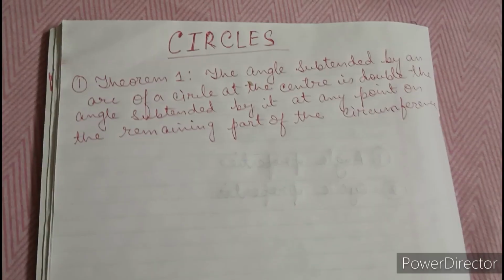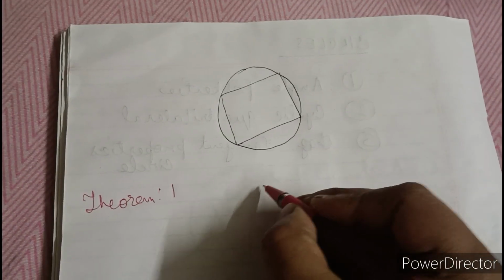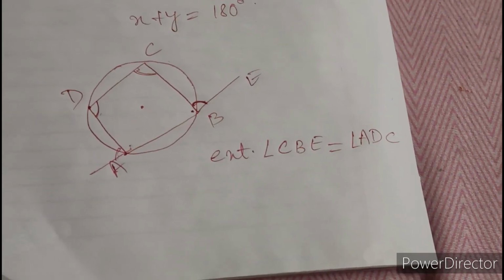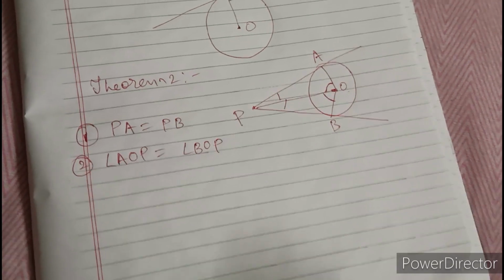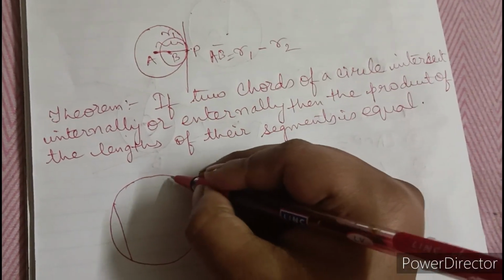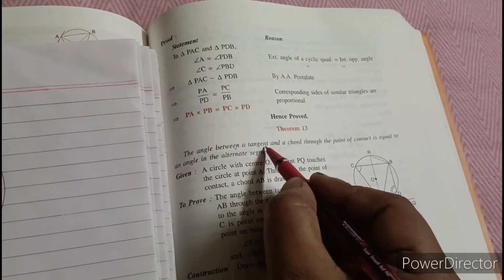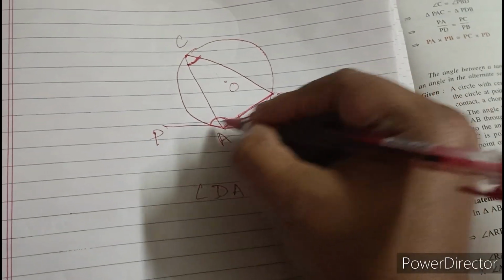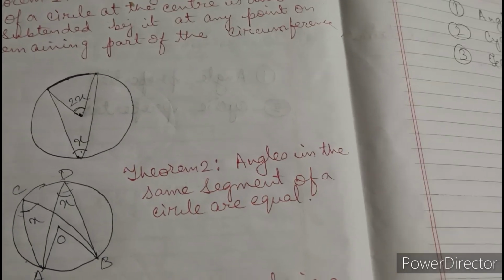Circles class x(ICSE and CBSE) circlesclass10 all theorems explained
hello students..
I hope this video makes clear your doubts in circles chapter..i have included all the theorems present in both ICSE and CBSE board..